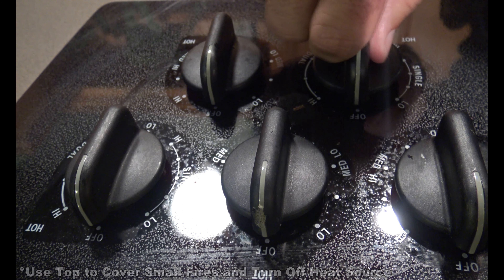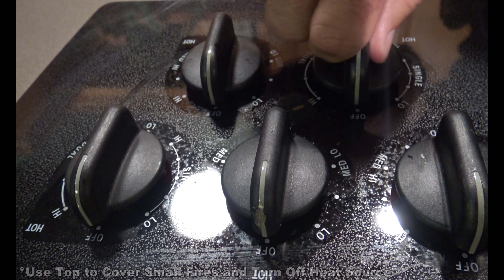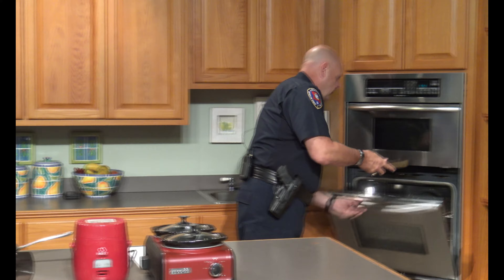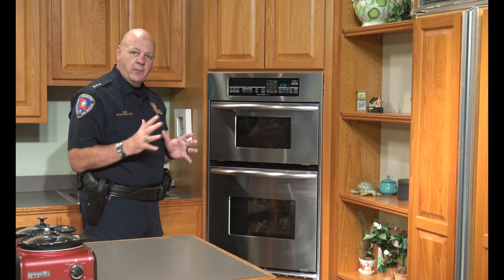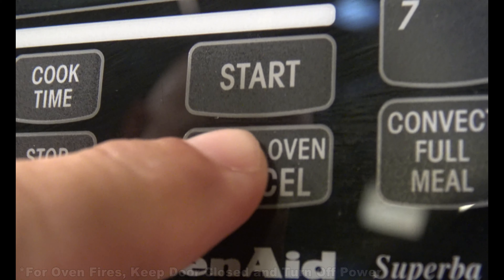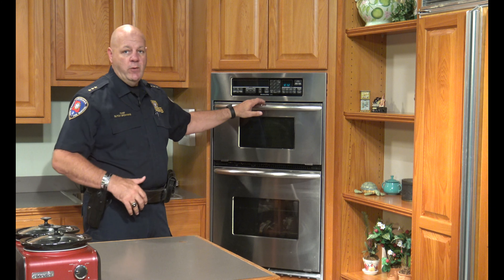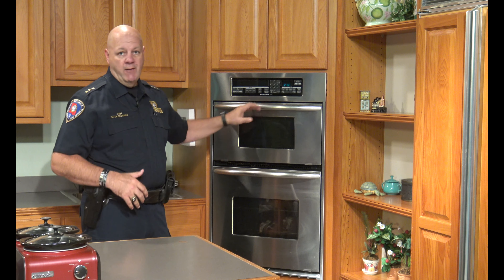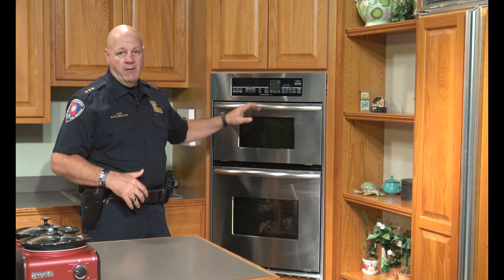Cooking Safety Tips for College Students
With colleges and universities across Louisiana set to start Fall classes in the coming weeks, the State Fire Marshal’s Office (SFM) wants to educate students about safe cooking practices in their dorms, apartments/condos and houses.

We hope our message especially reaches incoming freshmen who may not have extensive cooking experience prior to moving away from home or any higher education students transitioning to an environment where they are now responsible for cooking their own meals.

The SFM advises to practice the following:

• Clear clutter, especially combustible items, away from cooking areas
• Be mindful of cooking while wearing loose clothing
• Remain within sight/reach of the cooking area
• Turn handles away from the stove’s edge
• In the event of a small fire in a pot or pan, turn the heat source off and cover with a pot top
• Be mindful of steam hazards when using slow-cookers and/or pressure cookers
• Unplug electrical appliances when not in use
• In the event of an oven fire, turn off the power and leave the door closed
• Do not use metal in microwaves
• Avoid cooking with excessive temperatures, or when tired or impaired
• When in doubt, GET OUT and call 911

As always, the SFM stresses the need for having working smoke alarms in a home and having fire extinguishers handy in the kitchen area.

The SFM encourages all Louisiana residents to keep these cooking safety practices in mind whether heading into the kitchen or engaging in any outdoor cooking as the summer ends and tailgating festivities begin.